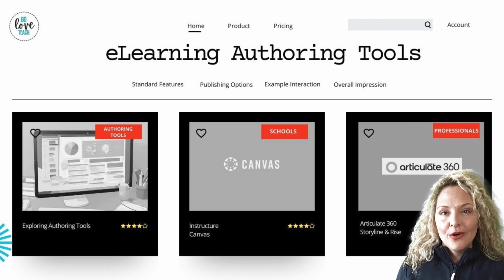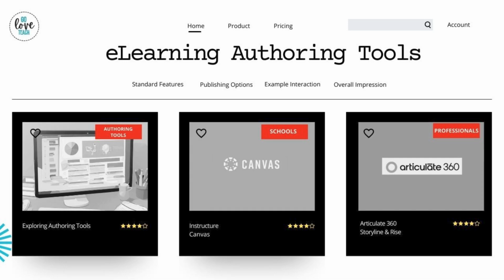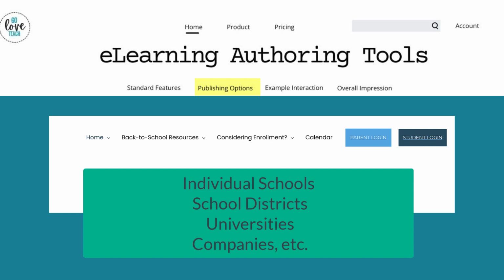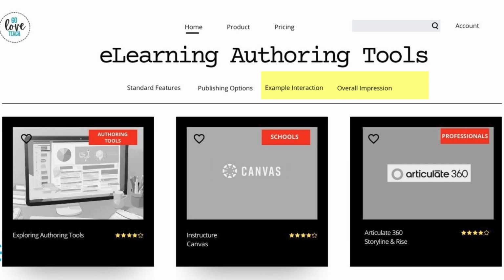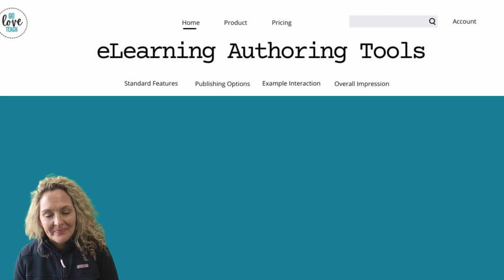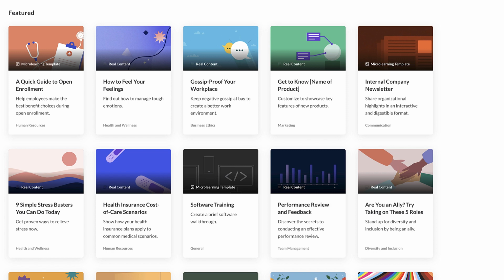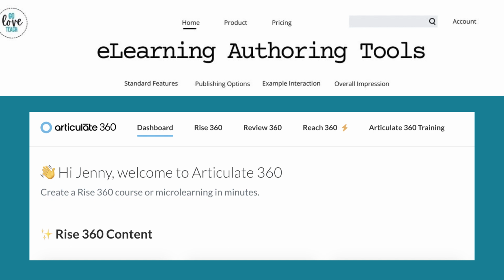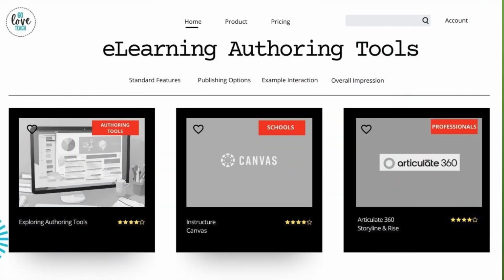Instructional Design Authoring Tools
Exploring Instructional Design Authoring Tools - Canvas and Articulate 360

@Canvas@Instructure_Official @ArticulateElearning